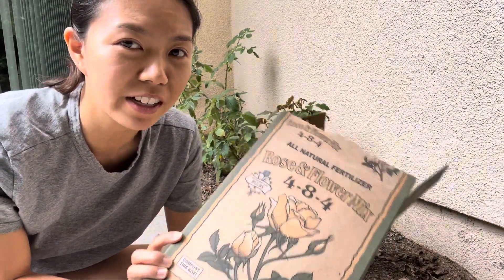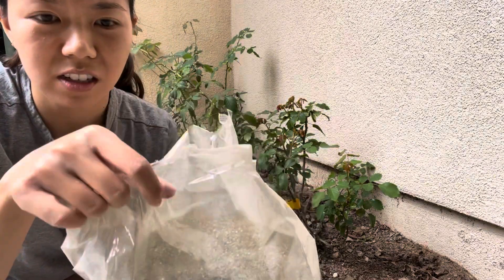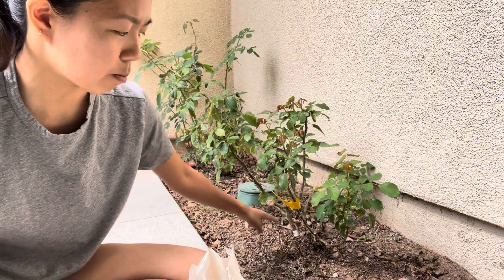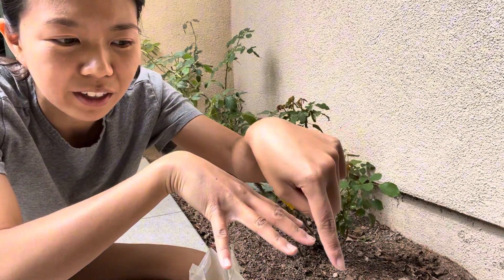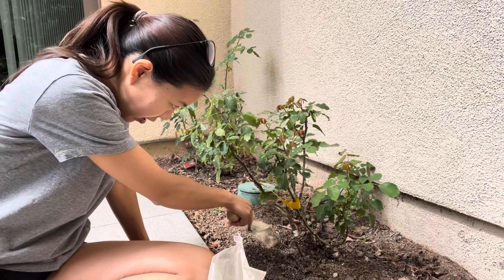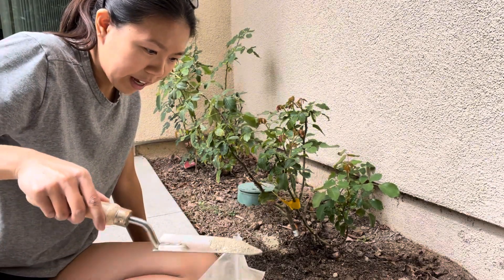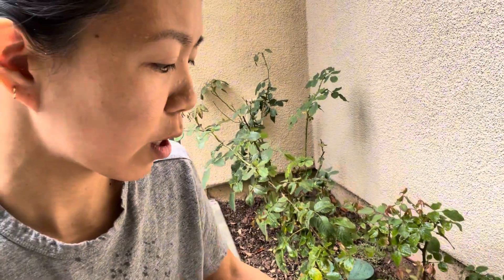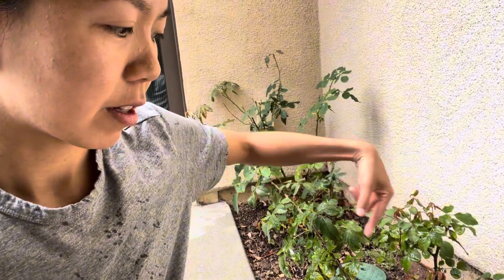Down To Earth Rose & Flower Mix 4-8-4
Down To Earth Rose & Flower Mix Fertilizer